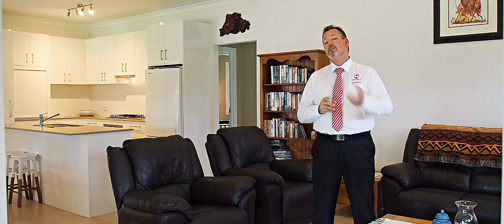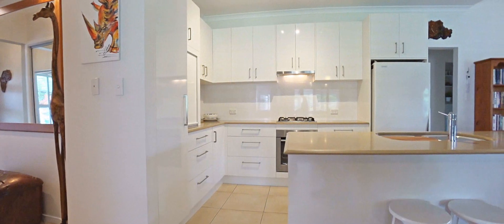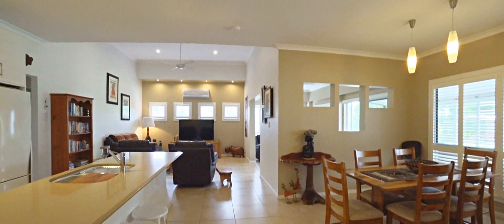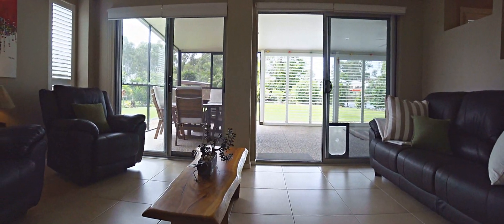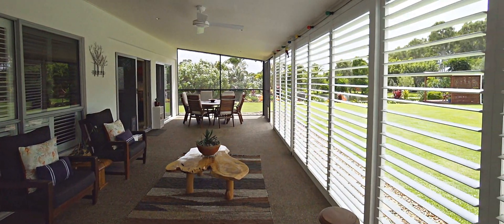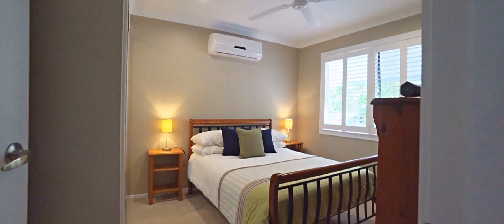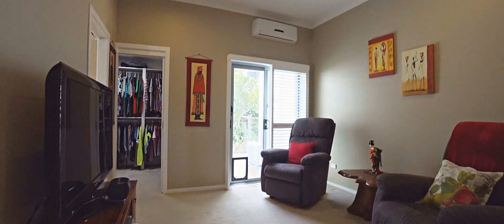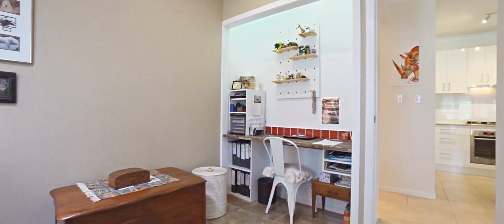Hervey Bay Home For Sale | 3 Jasmine Court, Dundowran Beach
Champagne Life style!

3 Jasmine Ct Dundowran Beach

This architecturally designed home sits high on the ridge to capture the prevailing sea breezes and offers views across Dundowran Beaches picturesque “Champagne Ponds.”

You will enjoy the lifestyle that goes with this lovely home offering low maintenance grounds and beautiful landscaping throughout.

• Elevated 2097m2 block adjoining the lovely “Champagne Ponds”
• Modern contemporary and energy efficient home
• High ceilings throughout with void over main living area
• 3 spacious bedrooms all with high ceilings throughout
• Main bedroom with walk-through wardrobe, ensuite & retreat
• 4th bedroom/office with built-in study desk
• Stylish modern kitchen with high quality finishes and appliances
• Vast open plan dining and main living area + sun room
• Split system air conditioning through out
• Huge enclosed outdoor entertaining area
• Private Gazebo overlooking the picturesque “Champagne Ponds”
• Oversized double garage with electric door
• 6.6 x 4 metre shed with mezzanine storage and power
• 2 x 5000 litre rain water tanks
• 3 kw Solar Power system
• Gas hot water system
• Only minutes away from secluded Dundowran Beach
• Approx. 10 minutes to the thriving Hervey Bay CBD

The owners are committed to purchasing another property and are calling for an immediate sale!

Contact our team NOW to arrange your private inspection – you will only be disappointed if you miss out!